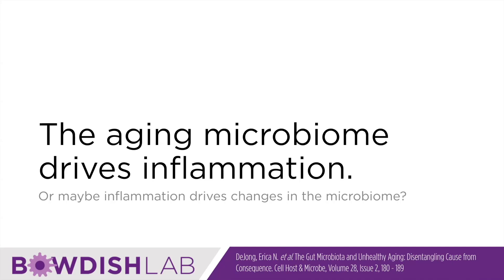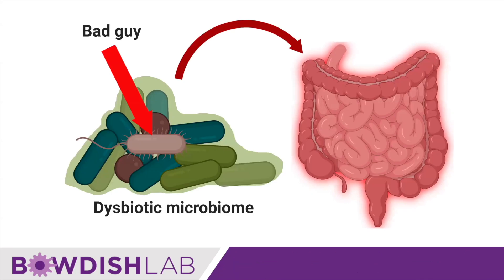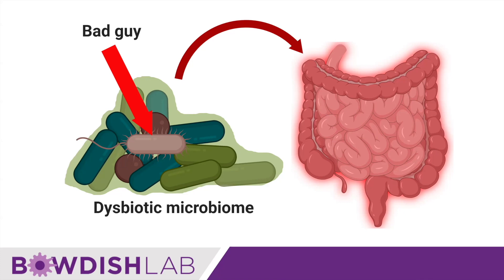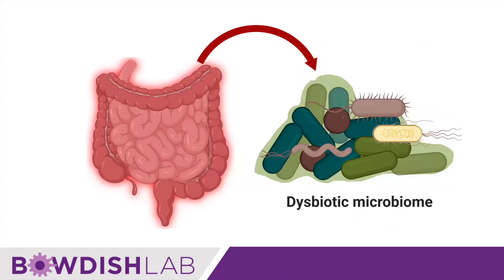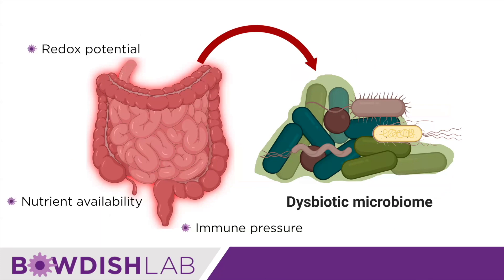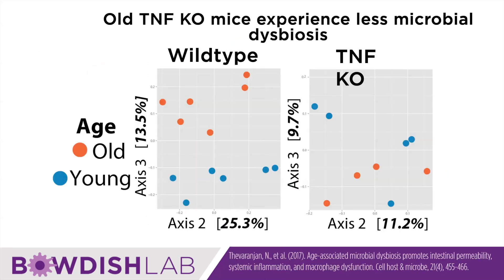An Aging Microbiome Drives Inflammation, Or Maybe Inflammation Drives Changes To The Microbiome?